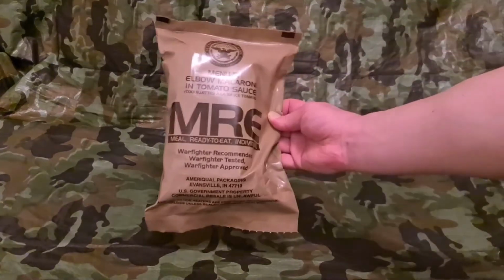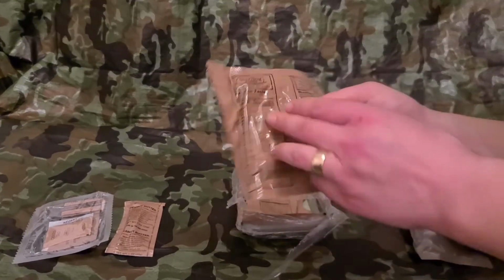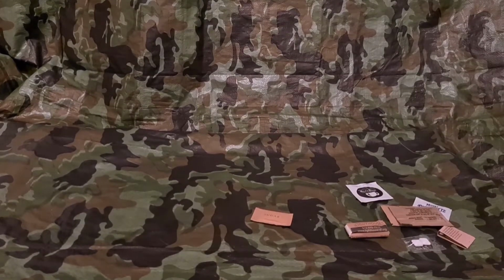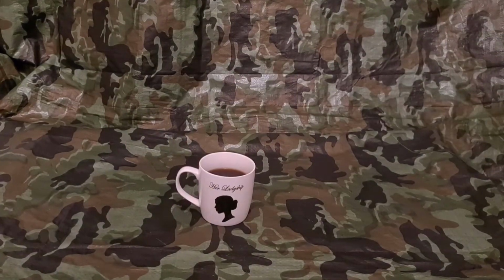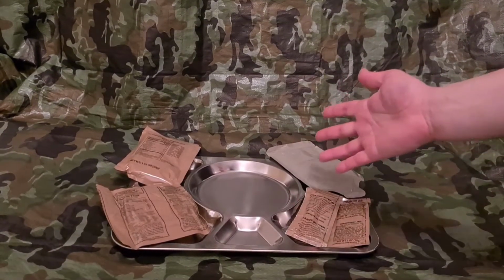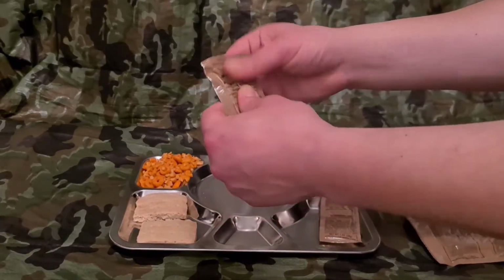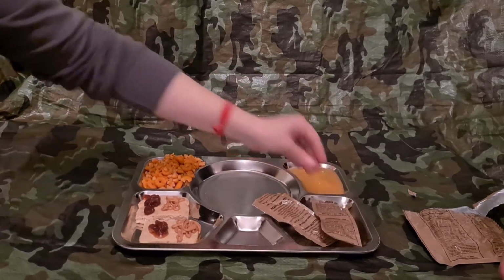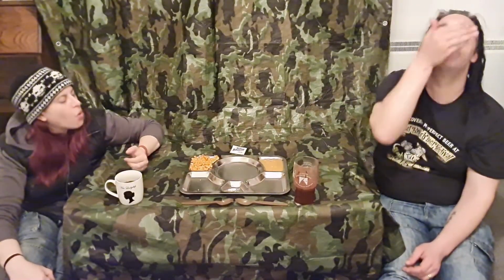2019 US MRE, Menu 12: Elbow Macaroni In Tomato Sauce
Unboxing, tasting and reviewing a US MRE (Meal Ready to Eat). Menu 12: Elbow Macaroni in Tomato Sauce from 2019.
Components: Elbow Macaroni in Tomato Sauce (main), BBQ Protein Puffs, Peanut Butter, Strawberry Jam, Wheat Snack Bread, Mango&Peach Apple Sauce, Chocolate Protein Powder Drink, Bill's Brew Coffee plus accessories.